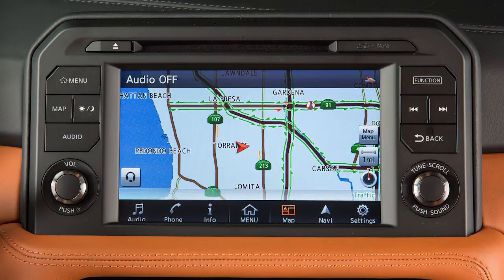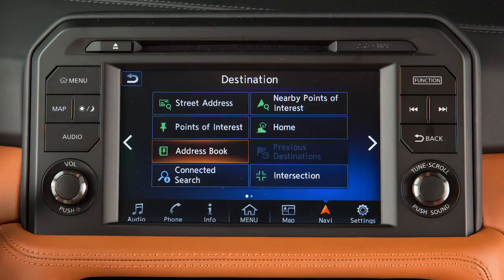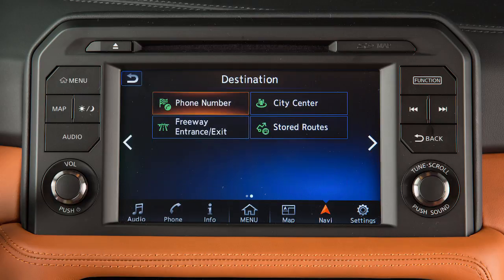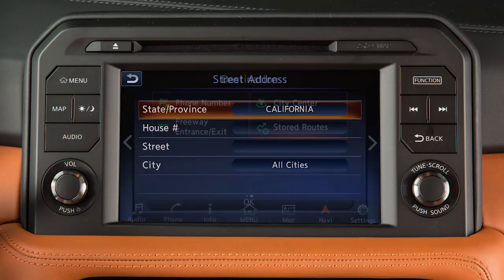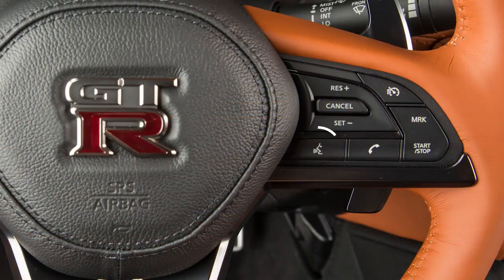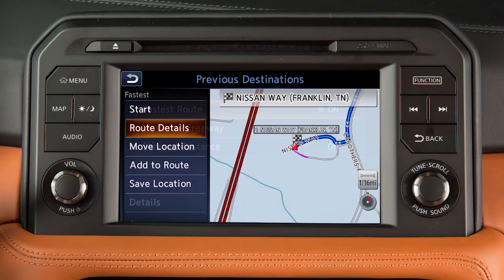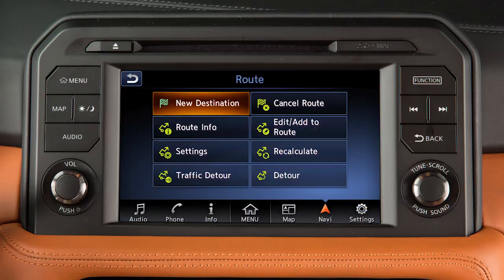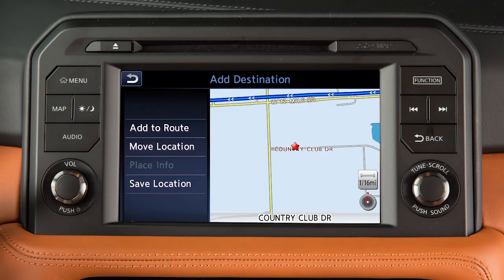2017 NISSAN GT-R - Setting a Destination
If a route is not currently set in the Navigation system, you can set a new destination by touching NAVI on the launch bar.

Touch an item on the screen to set the destination as:
● A street address,
● A point of interest such as a gas station or restaurant,
● An entry from the address book,
● An entry located with NissanConnect SM Services, if so equipped,
● A point of interest near the current vehicle location,
● Your home address, if it has been stored,
● A previous destination used by the system, or
● An intersection of two streets.

Touch THIS key for a second page with additional destination options, including:
● A location identified by phone number,
● The center of a chosen city,
● A freeway entrance or exit, or
● A route previously stored in the system.

Some destination options require you to enter additional search criteria. For example, touch the STATE/PROVINCE or CITY key to enter information using a keypad on the screen. Once you have entered a portion of the state or city name, you can touch LIST and then touch the name on the screen.

You can also set a destination using the Voice Recognition system. For example, press the TALK button on the steering wheel and then say “Points of Interest” followed by the name of a specific point of interest.

After a destination has been selected, touch START to begin route guidance. Depending on search method and conditions, touching ROUTE DETAILS allows you to:
● Calculate the route with the shortest duration, the shortest distance, or one with a minimal use of freeways,
● View route information and turn lists, or
● Add a waypoint on the way to the destination.

To move a destination after it has been set:
● Touch NAVI on the launch bar,
● Touch EDIT/ADD TO ROUTE, then
● ADD DESTINATION.
● Select a method for choosing a destination; for example: MAP.
● Touch the screen to move the cross pointer to the new destination,
● Touch OK, then ADD TO ROUTE to complete the change of destination.

Please see your Multi-Function Display Owner’s Manual for important safety information, system limitations and additional operating information.